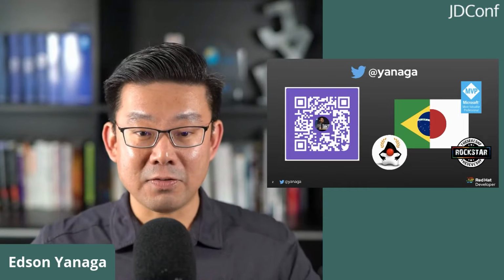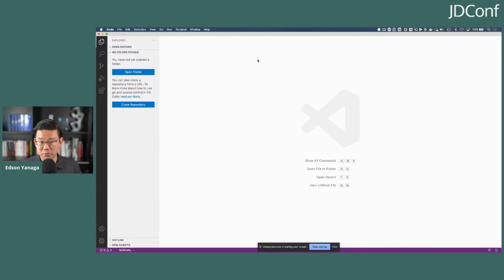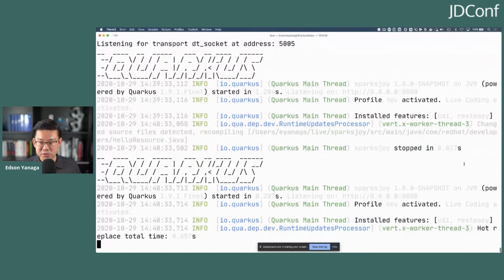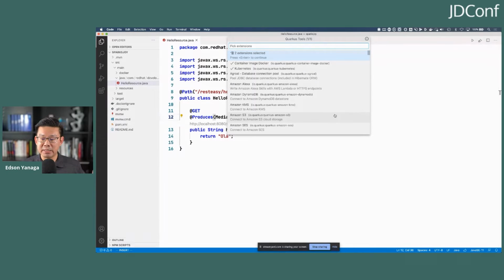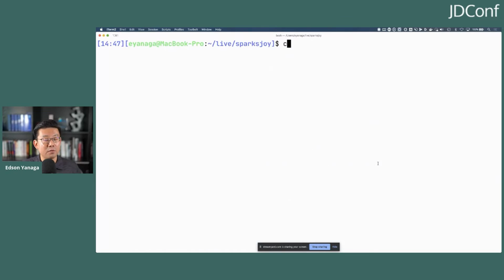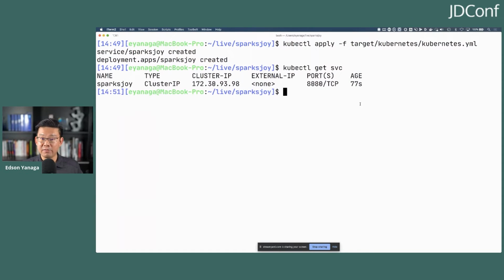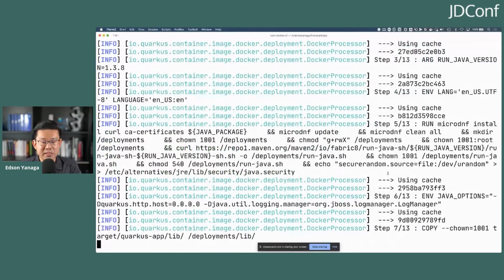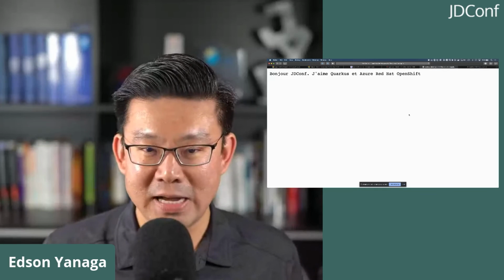From VS Code to Azure Red Hat OpenShift Sparking Joy with Quarkus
"Kubernetes/OpenShift is awesome, but there are so many things between code and production that sometimes it looks challenging. What about making it easy with something that sparks joy? Then Meet Quarkus: Supersonic, Subatomic Java. Join us on this talk and learn how millisecond development reload works, and how the superfast time-to-first-response (yes, boot time is misleading), minimal memory footprint, and Kubernetes-native features can make your Kubernetes/OpenShift deployment spark joy. We'll create a Quarkus app from scratch using VS Code, sprinkle a lot of best practices on top of it (including some amazing extensions to prevent us from writing YAML and creating containers), and deploy it on Azure Red Hat OpenShift in the blink of an eye.